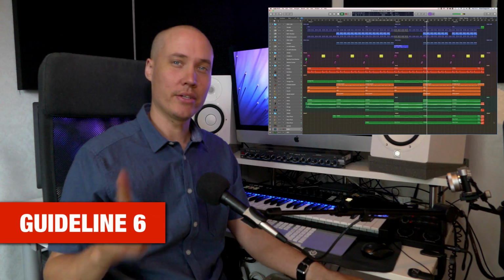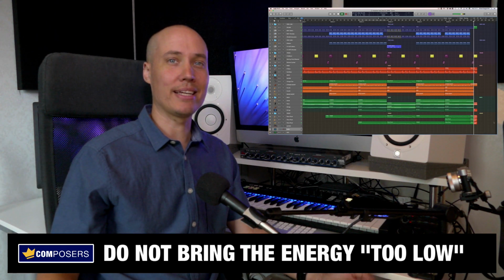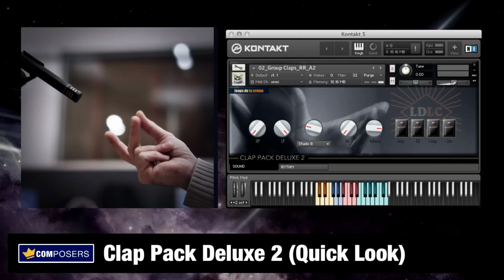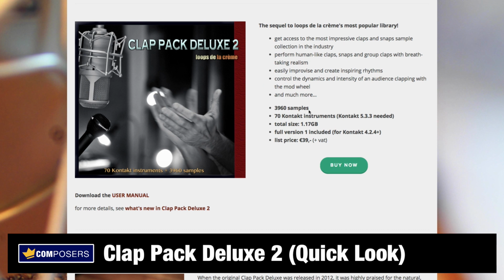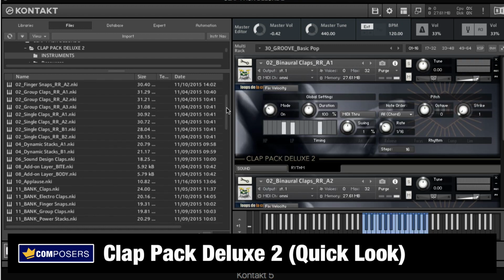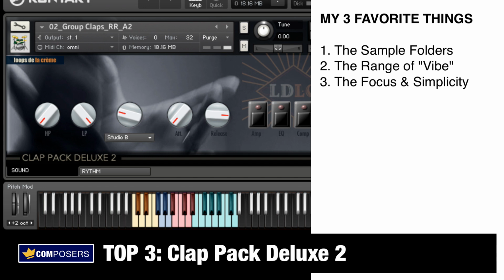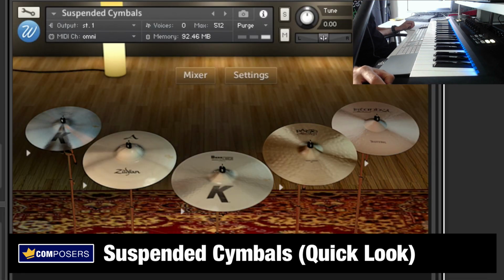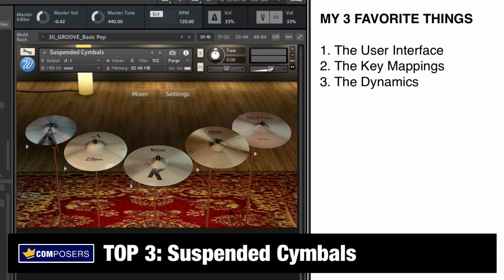✅ How to make Corporate Music (for Audiojungle & Pond 5)